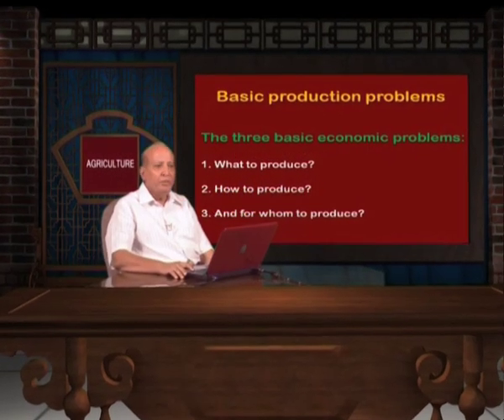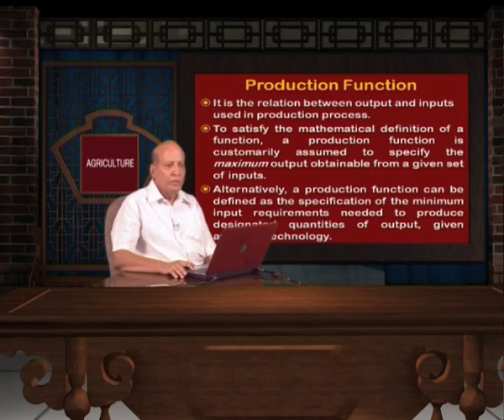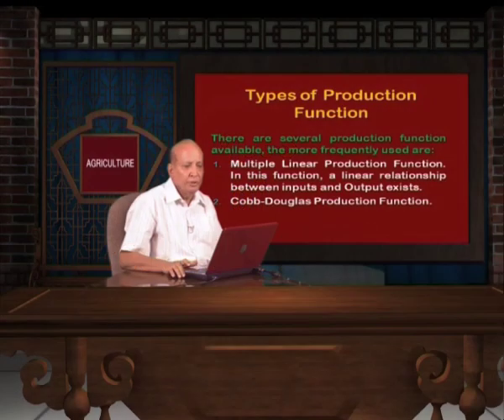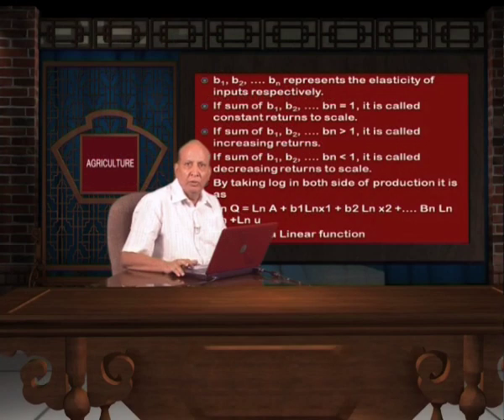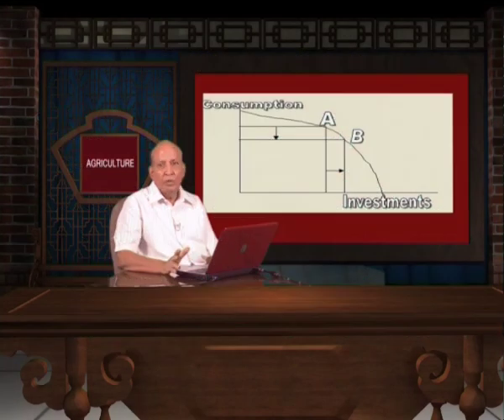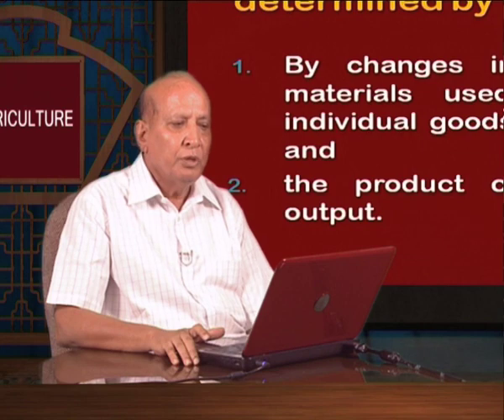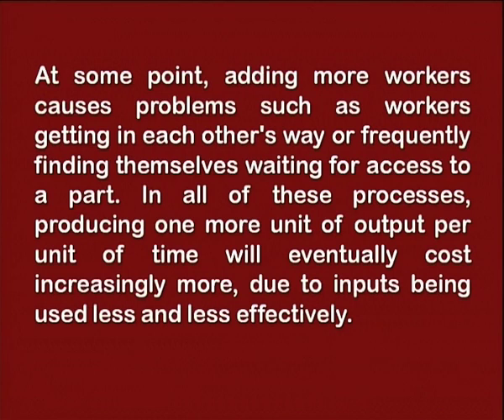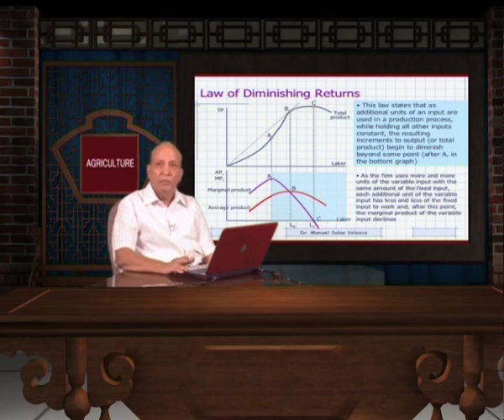Production Process and its Problems and Relationship between the Production and Inputs Part V